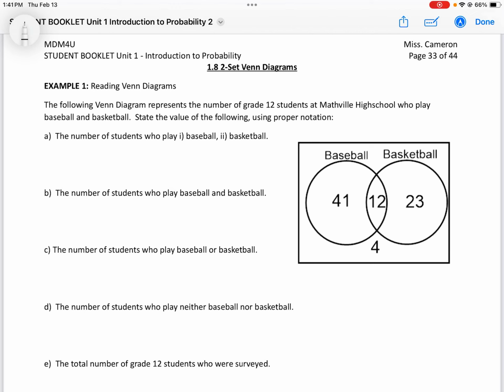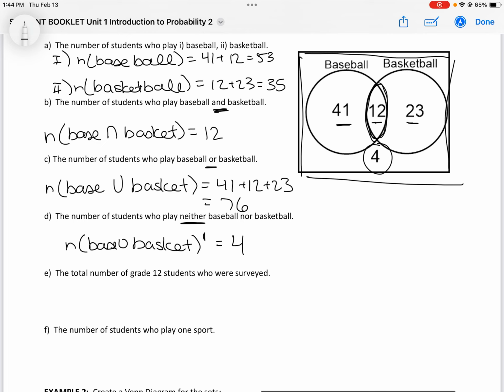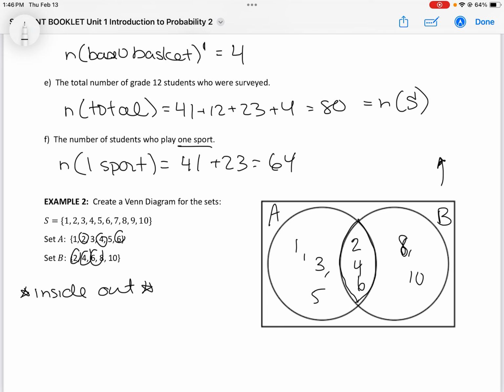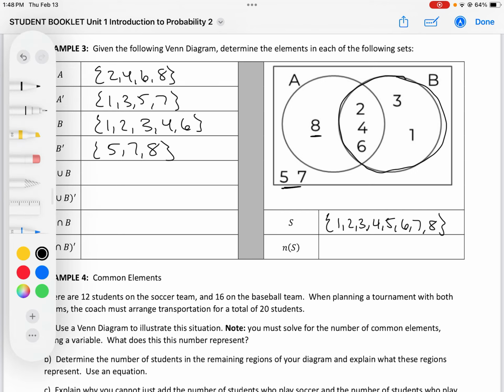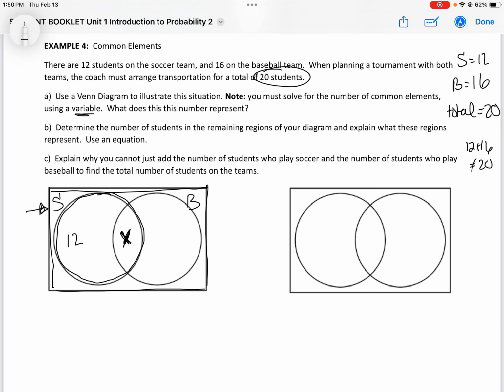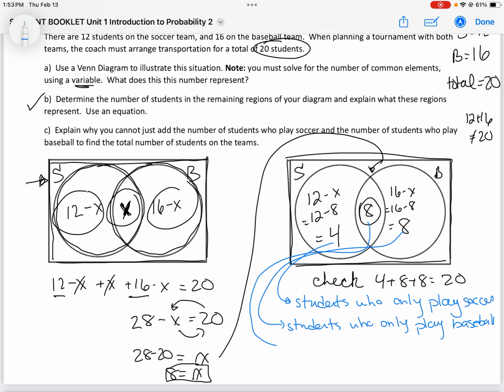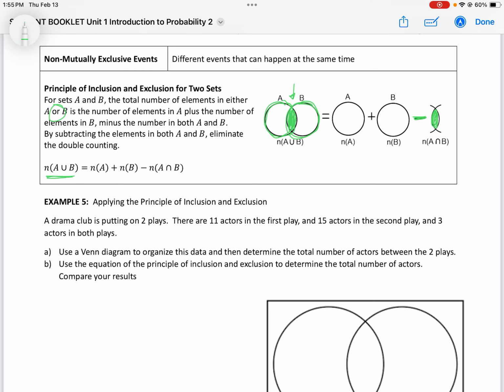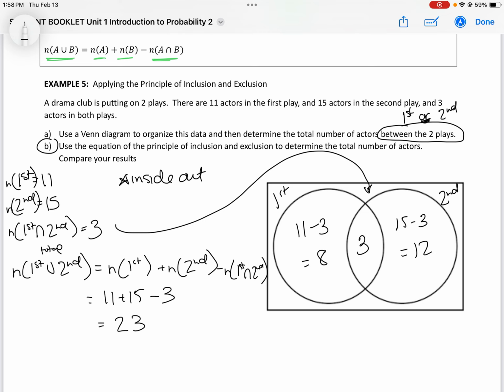MDM4U 1.8 2-Set Venn Diagrams